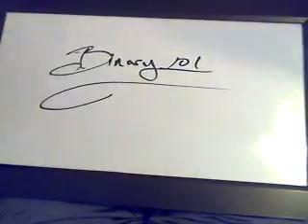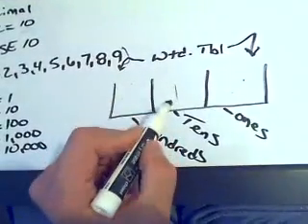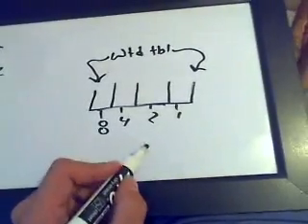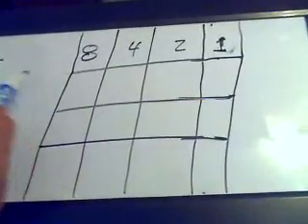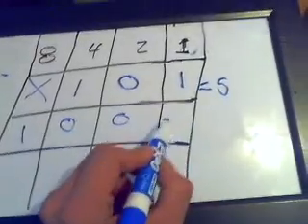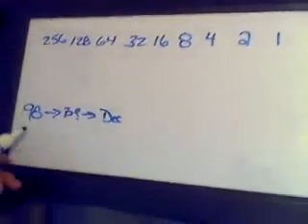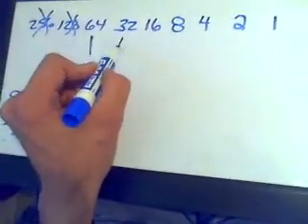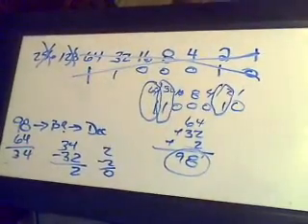Binary (full understanding in 10 min)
Understanding the Binary numbering  system with this video should be pretty easy and deep enough to give you FULL understanding rather than the basic idea.

If you have any questions, feel free to message me about it and ill certainly be glad to answer your comments and PM's.